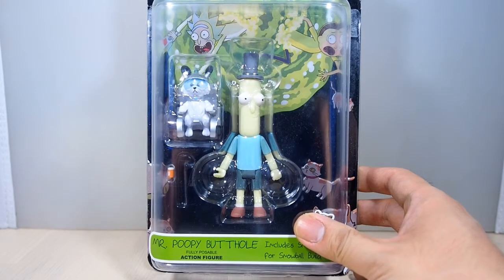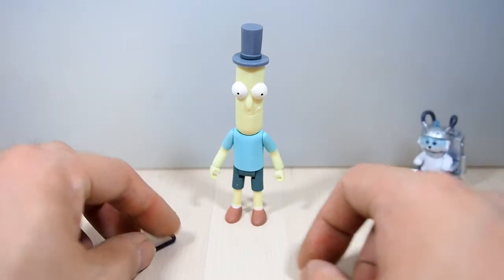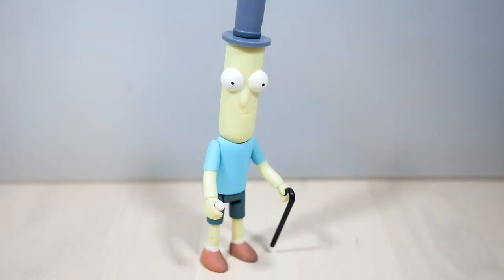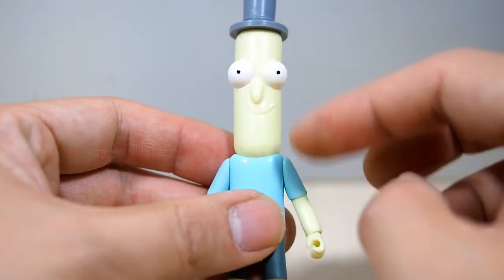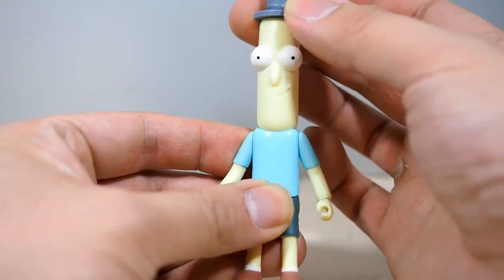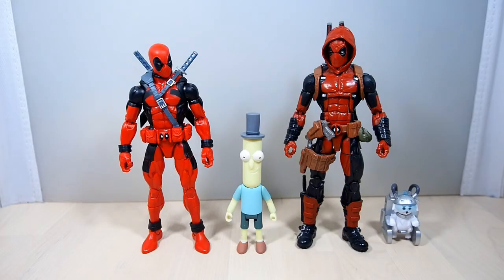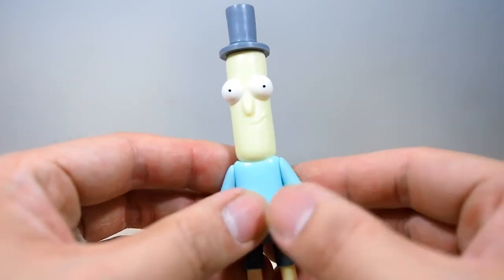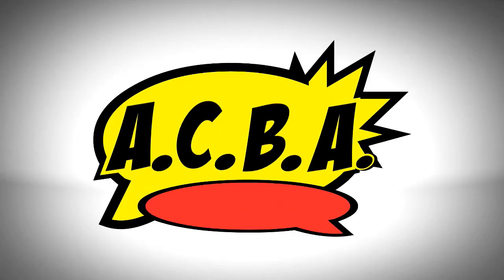Rick and Morty MR. POOPY BUTTHOLE Figure Review